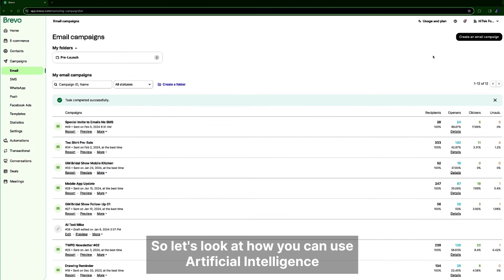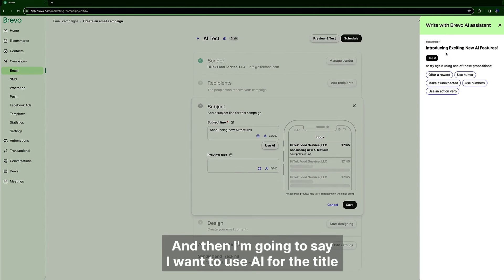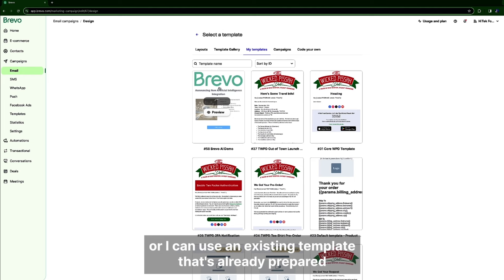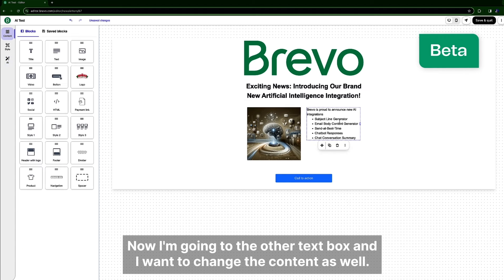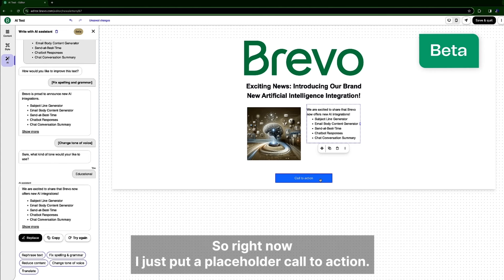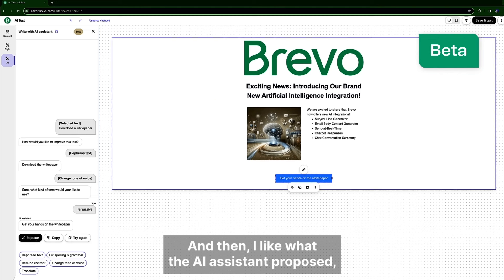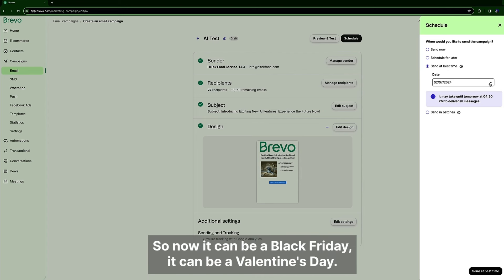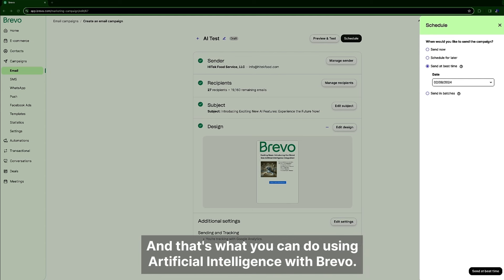Unleash the power of AI with Brevo's Marketing Platform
Scale faster and optimize campaigns with AI-powered marketing. In this demo you'll see how Brevo AI can generate email content, send emails at individualized best times, and more.